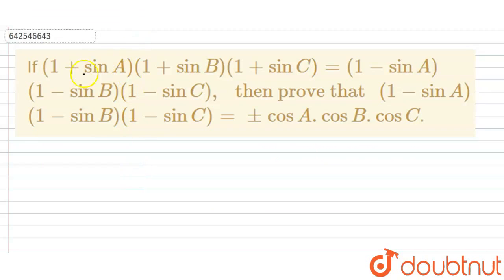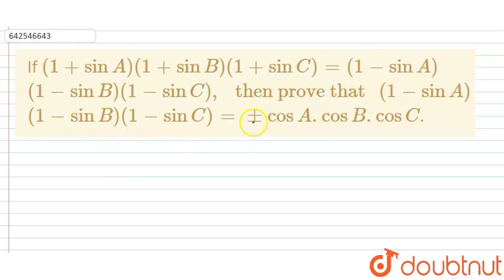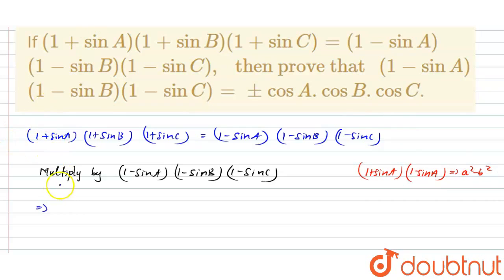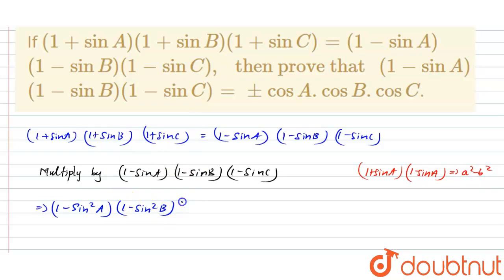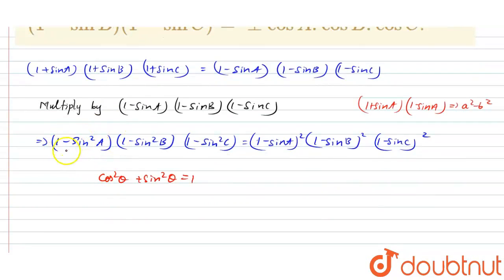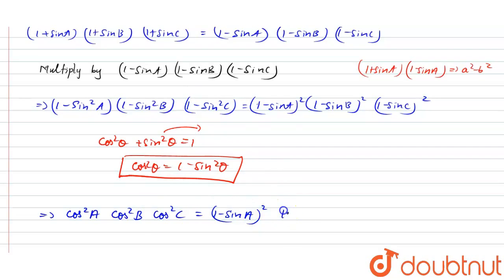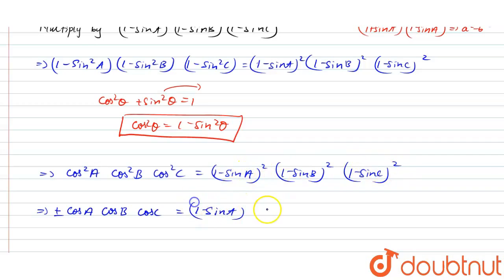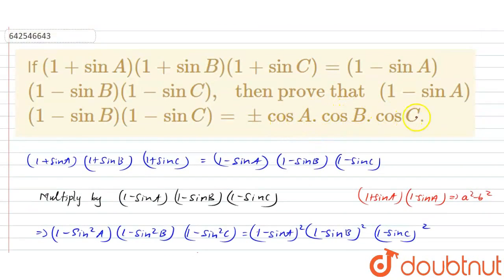If (1+sinA)(1+sinB)(1+sinC)=(1-sinA) (1-sinB)(1-sinC), then prove that (1-sinA) (1-sinB)(1-sinC)...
If (1+sinA)(1+sinB)(1+sinC)=(1-sinA) (1-sinB)(1-sinC), then prove that (1-sinA) (1-sinB)(1-sinC)=pmcosA.cosB.cosC.
Class: 12
Subject: MATHS
Chapter: TRIGONOMETRIC FUNCTIONS
Board:IIT JEE

👉 Have Any Query? Ask Us.